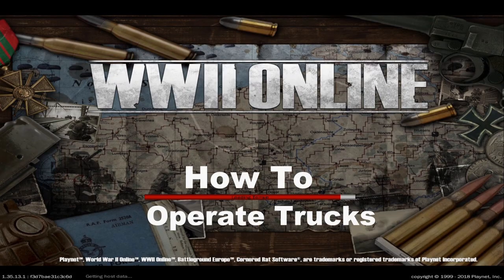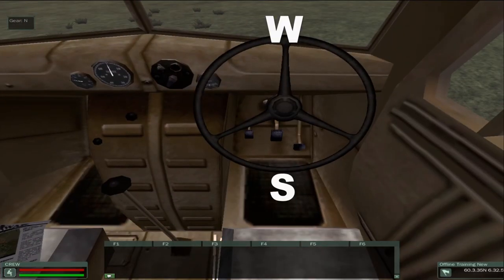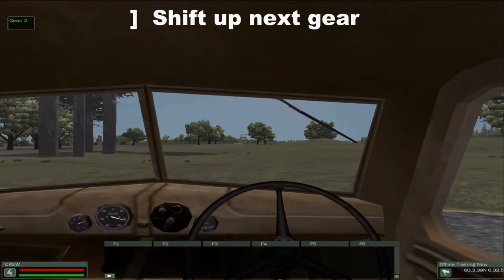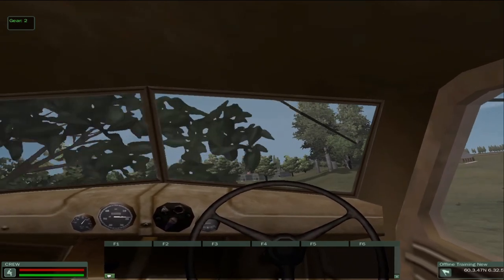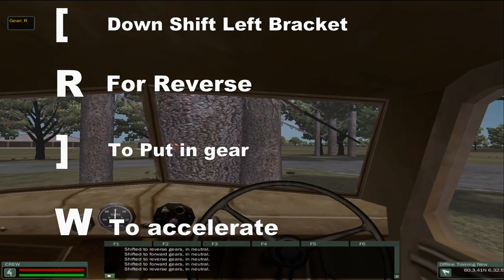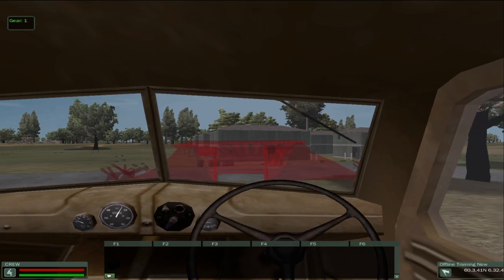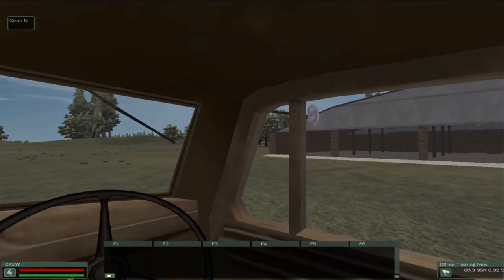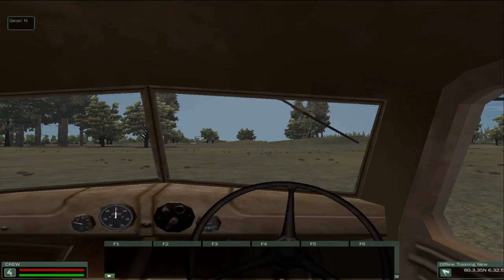How to Operate Trucks and Haulers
These vehicles play an important roll within WWII Online. They can place Fortified Mobile Spawns (FMS) for infantry and light Anti tank/Air guns to spawn from, set Ammo Cache boxes (used for resupplying infantry and tank ammo), hauling Anti Tank/Anti Air guns, transporting troops, or a leisure stroll through the massive game map lol. The same process is used for driving tanks, which will be shown in another tutorial. Log in NOW!